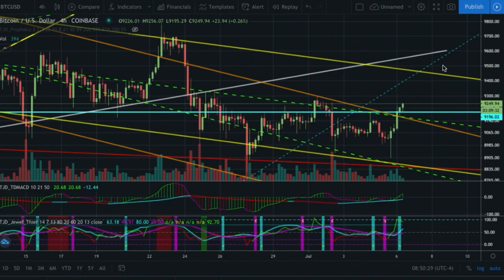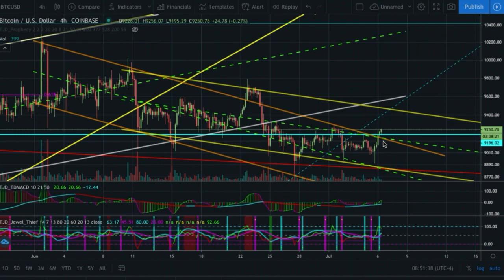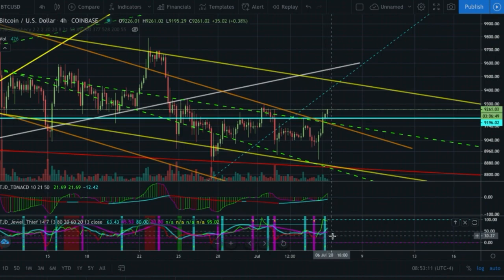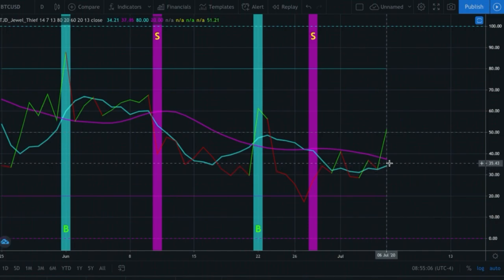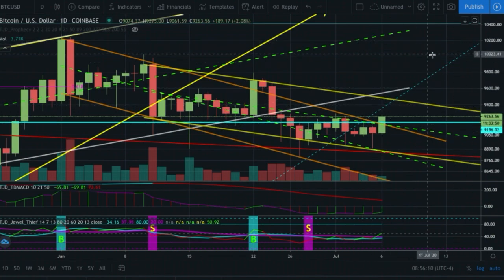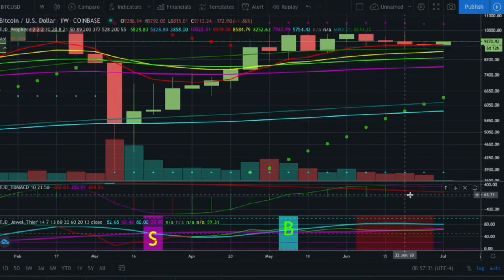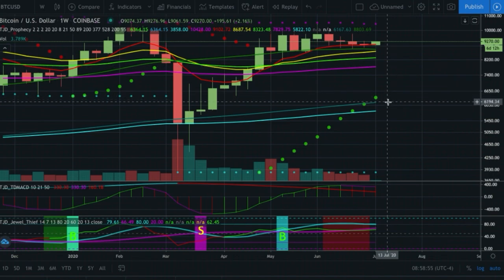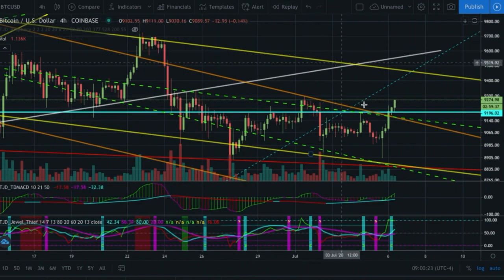CTT NEWS Bitcoin Breakout or fakeout ? Cryptocurrency Price Action technical analysis crypto market